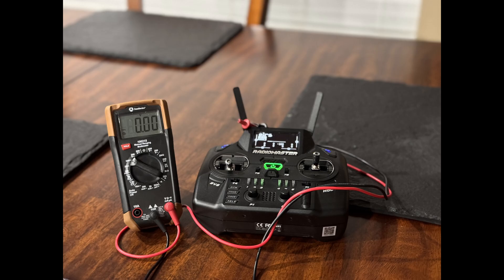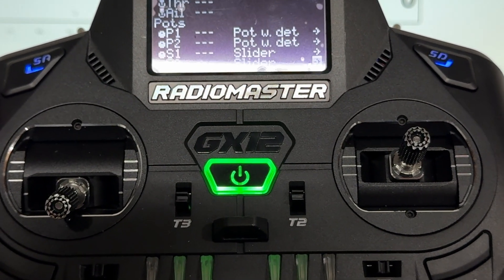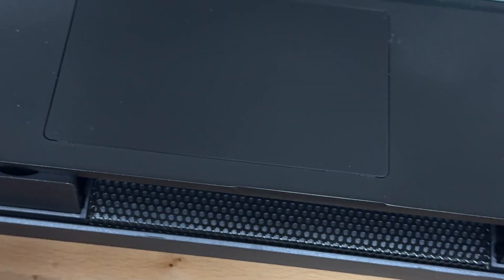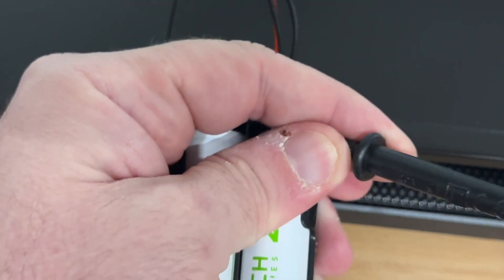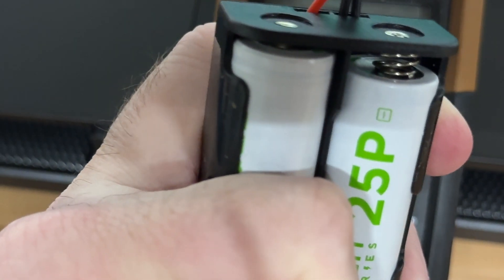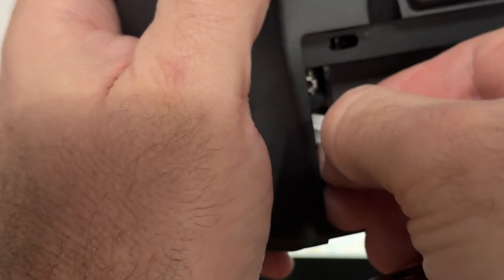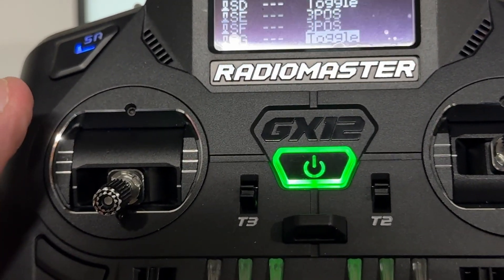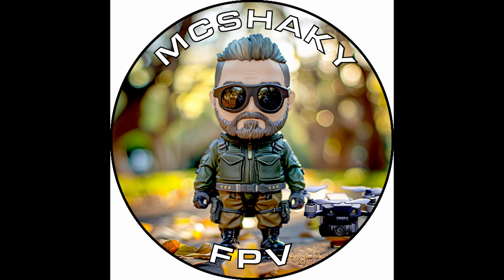Radiomaster GX12 EdgeTX Voltage Calibration Howto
I was watching @JoshuaBardwell 's EdgeTX setup video playlist and he skipped over how to calibrate the battery.  This video is how I calibrated my battery in my Radiomaster GX12 but it will work with any radio that runs EdgeTX and has removable batteries.